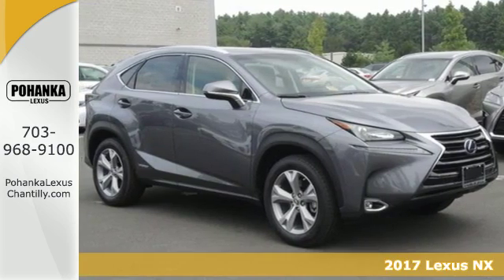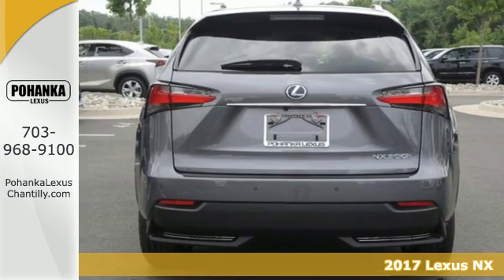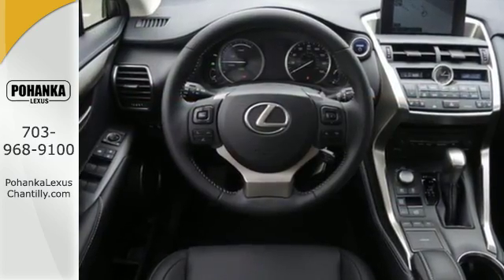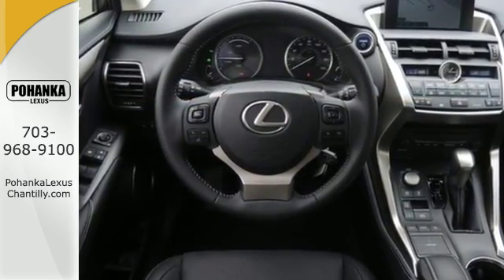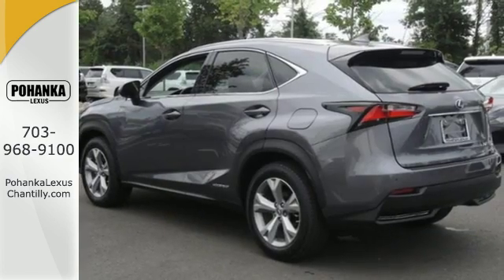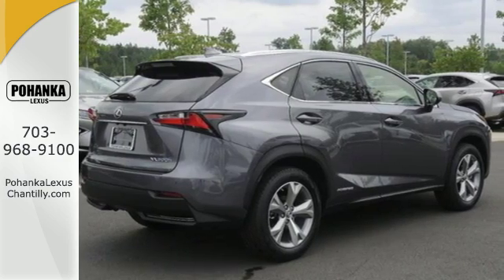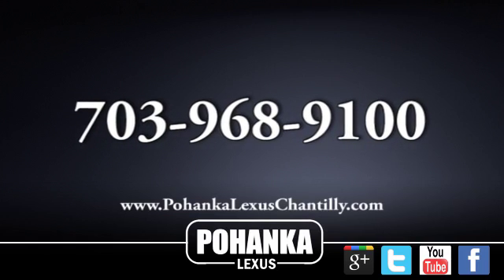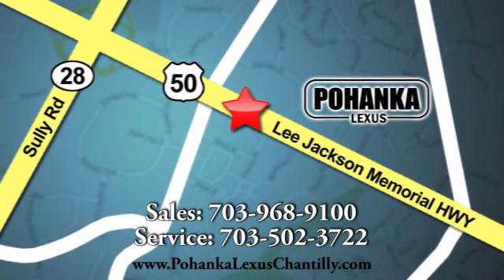New 2017 Lexus NX Chantilly Dale City VA DC, MD NXH268264 - SOLD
Year: 2017
Make: Lexus
Model: NX
Trim: NX 300h AWD
Engine: 2.5 L 4 Cyl. Cyl.
Color: 01H9
Interior: EA23
Stock #: NXH268264
VIN: JTJBJRBZ5H2068264

Address:
13909 Lee Jackson Memorial Hwy